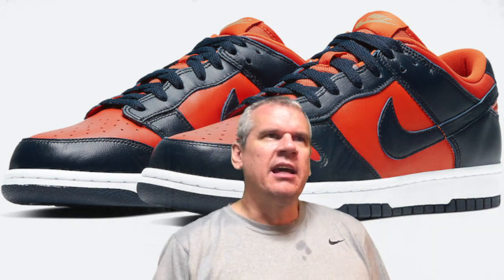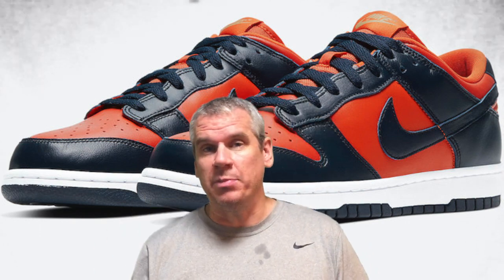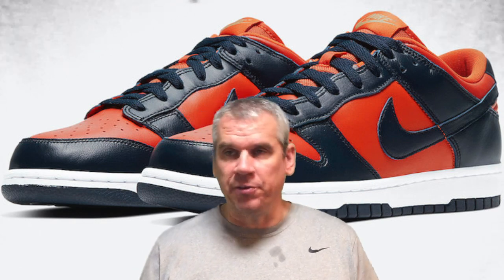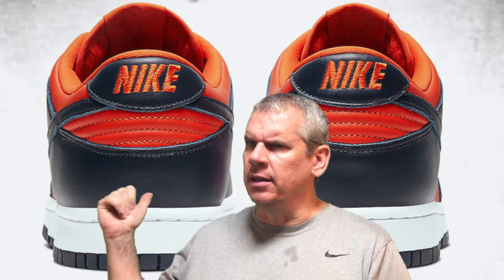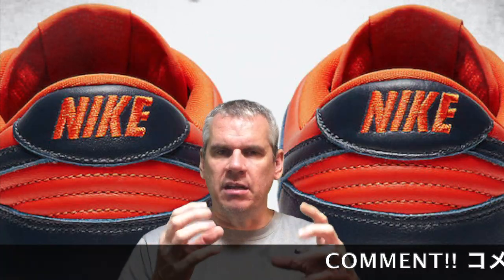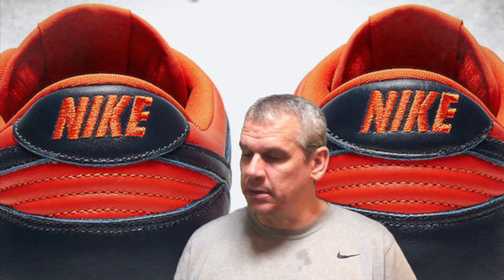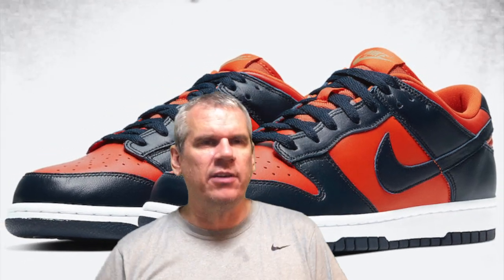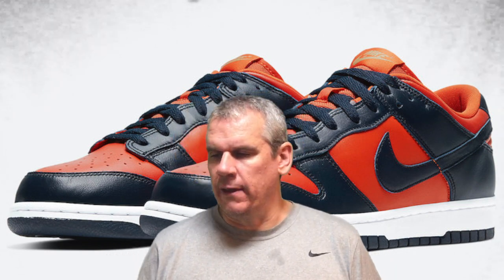Finally the official images of the NIKE DUNK LOW CHAMP COLORS・ナイキ ダンク ロー チャンプ カラーズ [スニーカーsneakers]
This is a sneaker video about the upcoming release of the Nike Dunk Low Champ Colors. ナイキ ダンク ロー チャンプ カラーズについて話します。Brought to you from Tokyo, Japan, the home of the 2020 Olympics. 東京オリンピック2020の日本からUPしました。